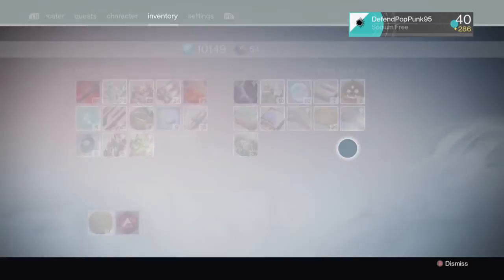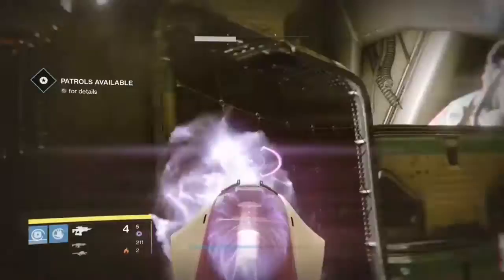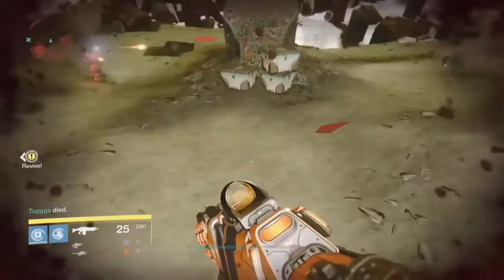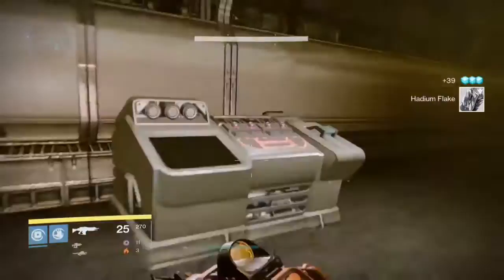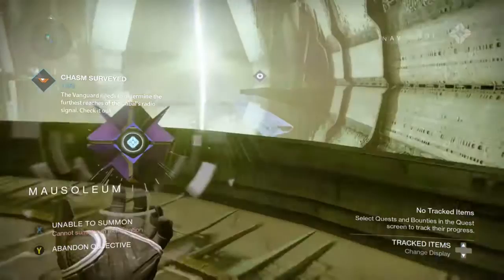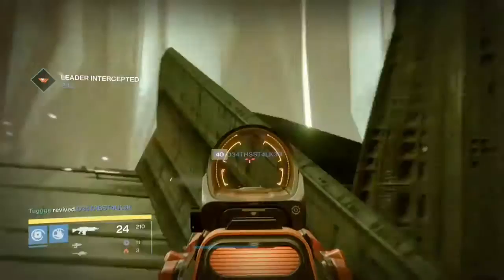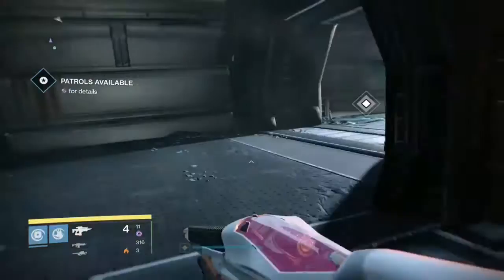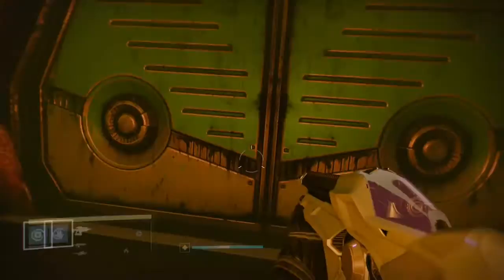Destiny: Skyburners Command Beacon Secret Chest Tutorial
Command Beacon